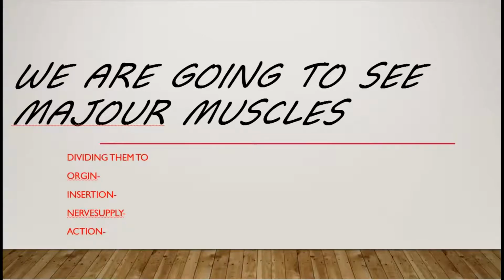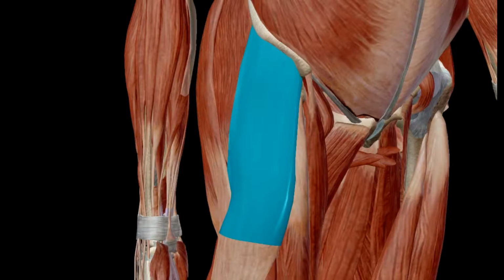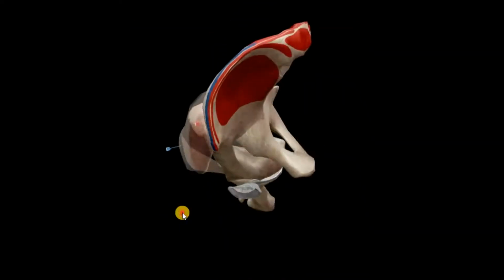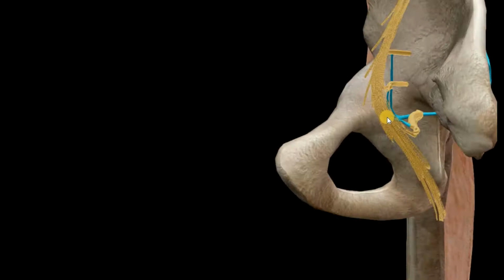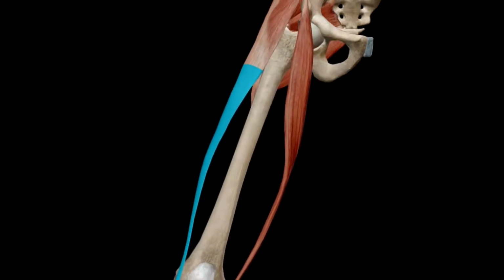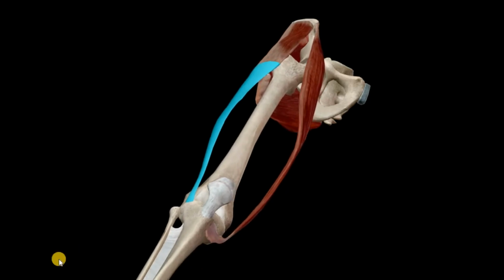Illiotibial band Or Massaits band/Tract#tutorial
general antomy and physiology for every student
The iliotibial tract or iliotibial band (also known as Maissiat's band or IT band) is a longitudinal fibrous reinforcement of the fascia lata. The action of the muscles associated with the ITB (TFL and some fibers of Gluteus Maximus) flex, extend, abduct, and laterally and medially rotate the hip. The ITB contributes to lateral knee stabilization. During knee extension the ITB moves anterior to the lateral condyle of the femur, while ~30 degrees knee flexion, the ITB moves posterior to the lateral condyle. However, it has been suggested that this is only an illusion due to the changing tension in the anterior and posterior fibers during movement.[1] It originates at the anterolateral iliac tubercle portion of the external lip of the iliac crest and inserts at the lateral condyle of the tibia at Gerdy's tubercle. The figure shows only the proximal part of the iliotibial tract.

The part of the iliotibial band which lies beneath the tensor fasciae latae is prolonged upward to join the lateral part of the capsule of the hip-joint. The tensor fasciae latae effectively tightens the iliotibial band around the area of the knee. This allows for bracing of the knee especially in lifting the opposite foot.

The gluteus maximus muscle and the tensor fasciae latae insert upon the tract